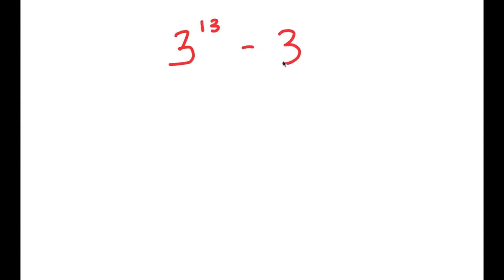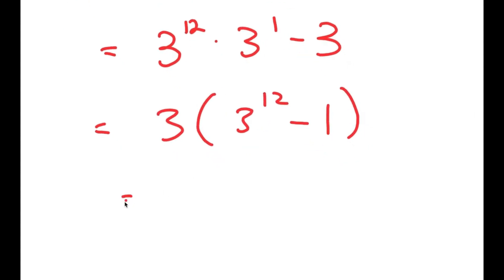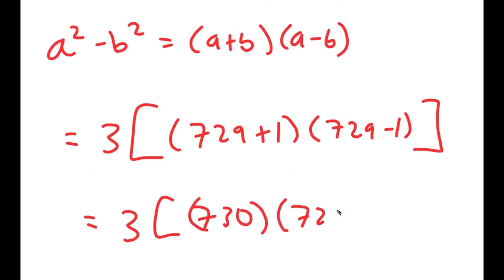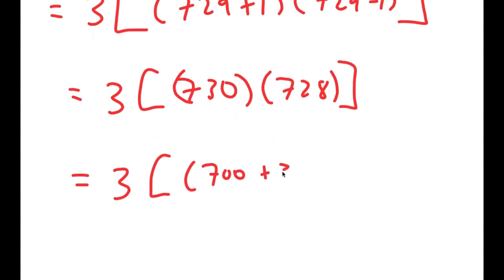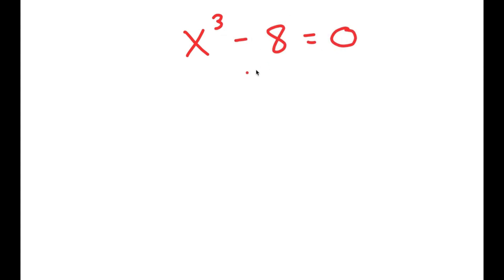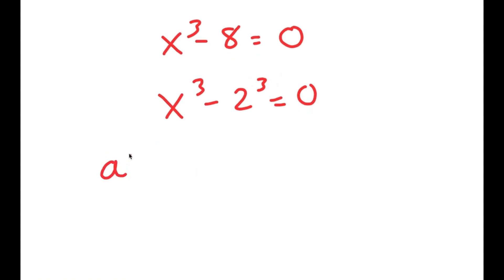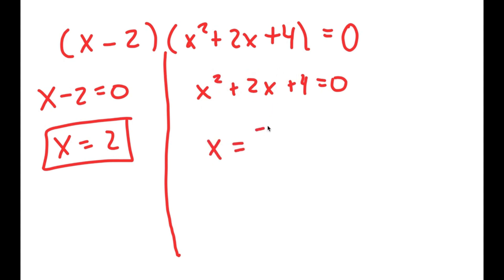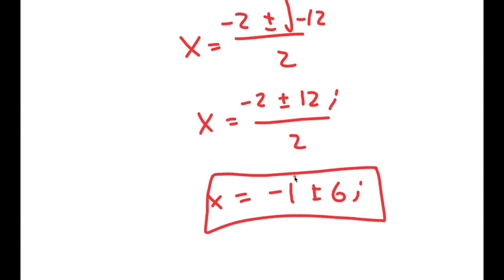The HARDEST SAT Problem In The World